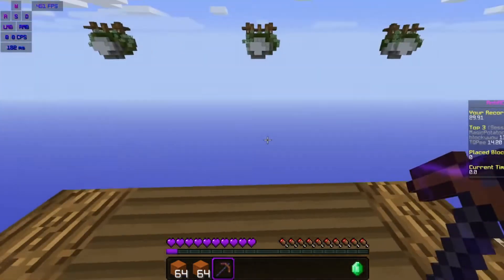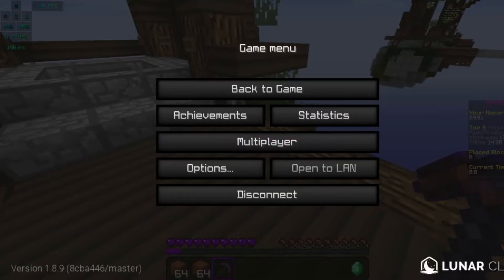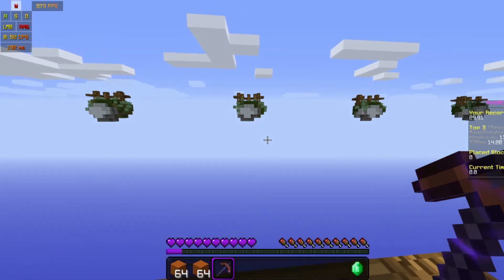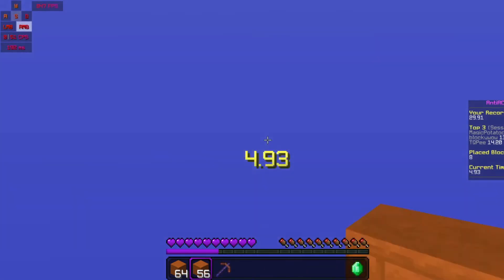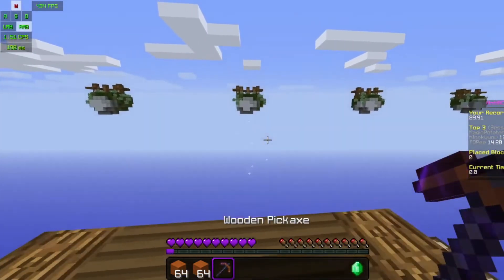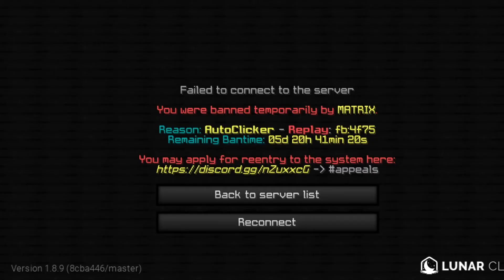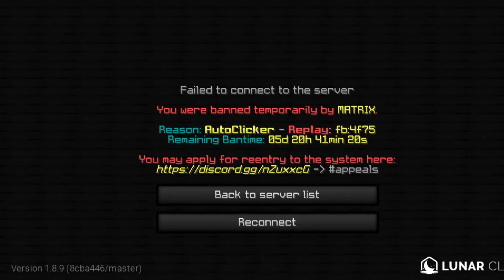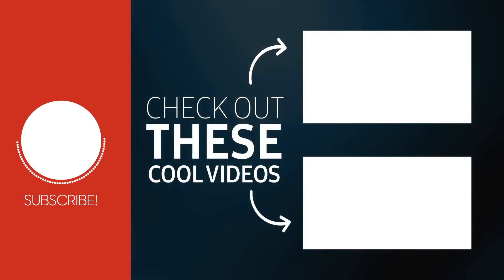The new fastest bridging methods (drag click not required)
TOTALLY LEGIT
DONT DO IF YOU WANT TO GET BANNED